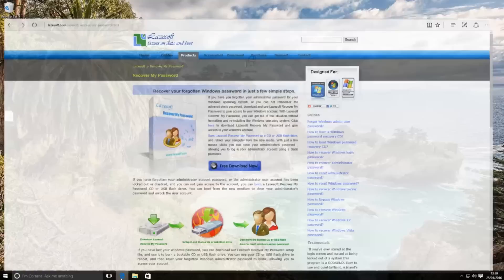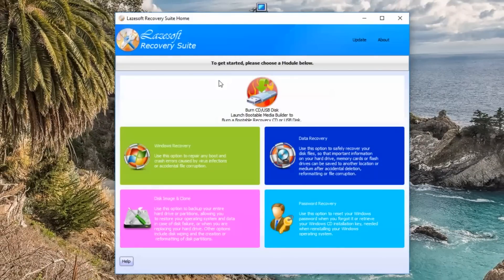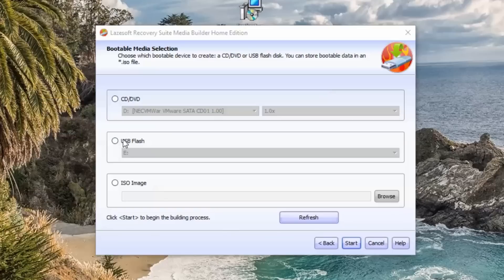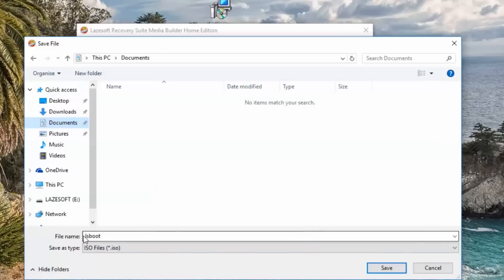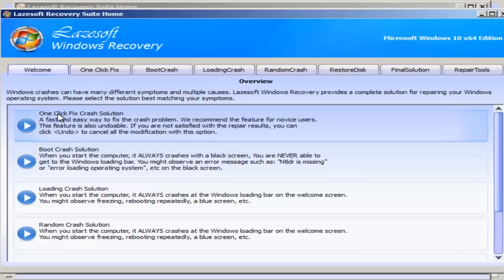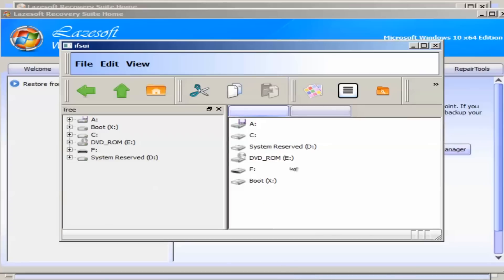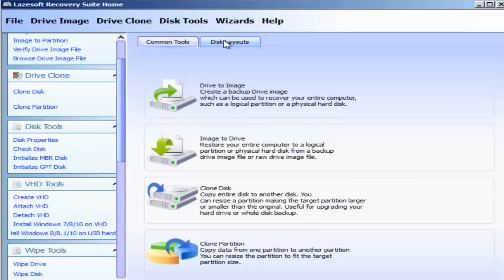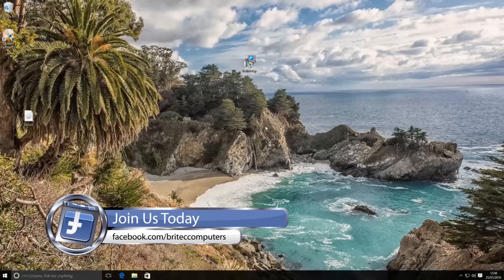Fix Common Windows Problems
In this video we will be taking a look at some software that can help you resolve a lot of computer errors, if you computer is not booting and your suffering from a BSOD or Black Screen of Death then this video might help you find some answers to your problem. the software we are going to take a look at can help you reset lost or forgotten passwords, get data of your computer, do data recovery on a non bootable computer or even manage you hard drive.

Here are some of the main features:

Lazesoft Windows Recovery - Windows System Recovery, Fix Windows boot problems

Lazesoft Data Recovery - recover data from deleted, formatted, damaged disk/drive/partition

Lazesoft Recover My Password - Windows Password Recovery

Lazesoft Disk Image & Clone - Disk Backup, Clone and Partition Manager

To download Lazesoft Recovery Suite Home Edition for Free.

If you need help with your computer problems, please join our forum.